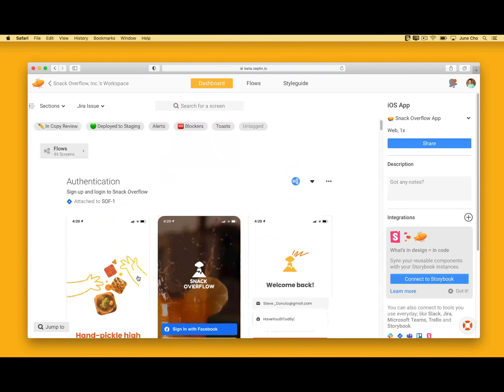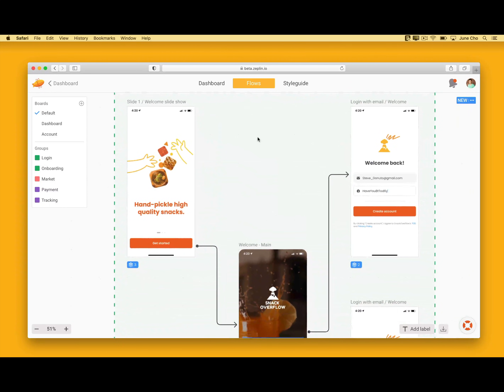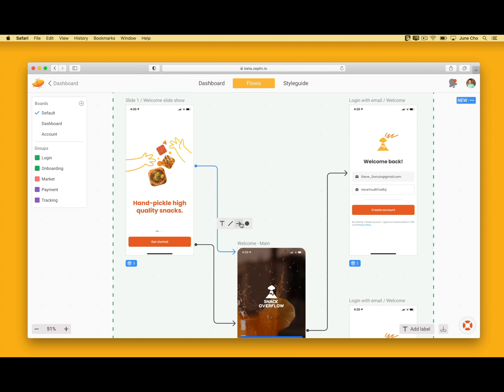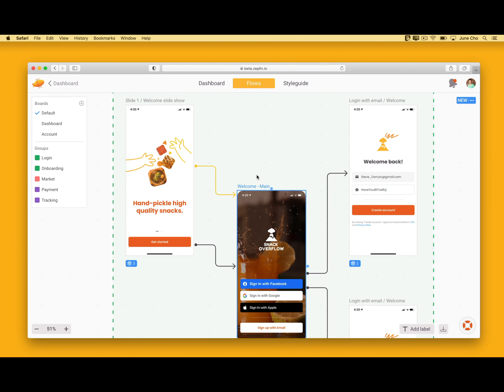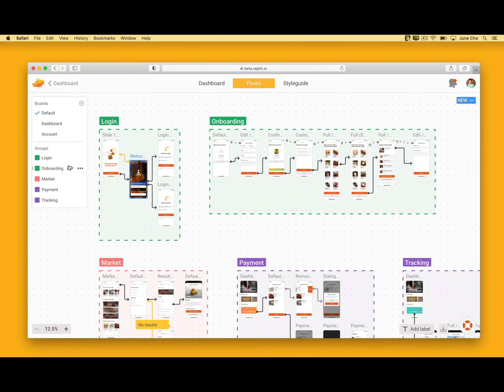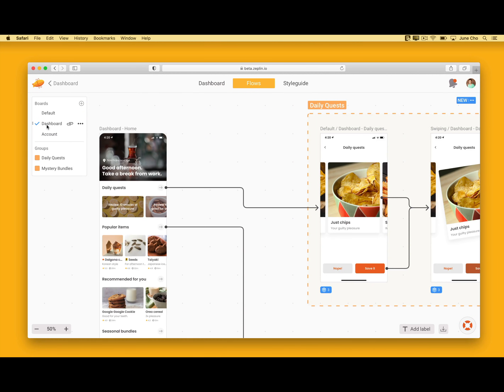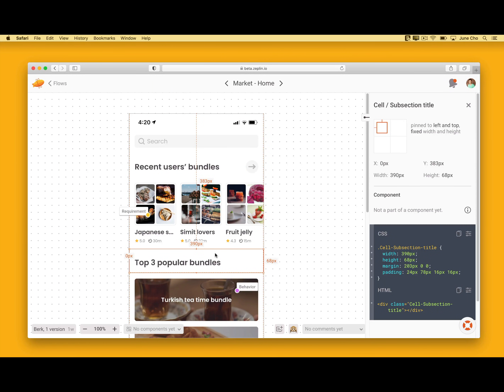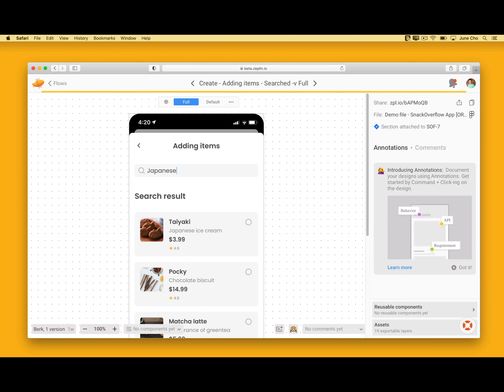Flows—A new way to create user journeys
Zeplin Flows are a fast, effortless way to communicate complete user journeys to the team.

Unlike design layers, Flows use dynamic connectors and labels that snap into place and move as screens are added or removed. They're also conveniently separate from actual design elements.

Designers can spend more time on design, less time on prepping design files for the team.